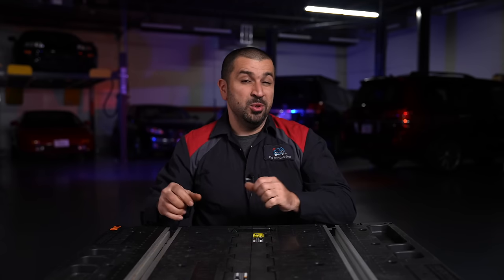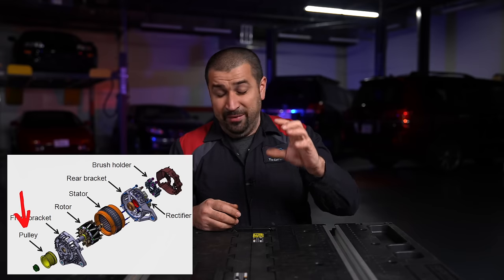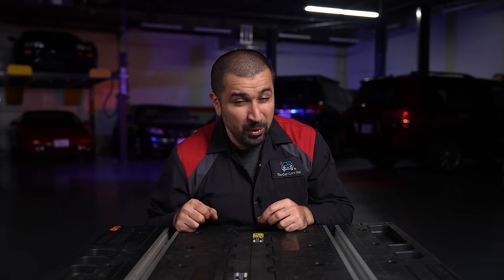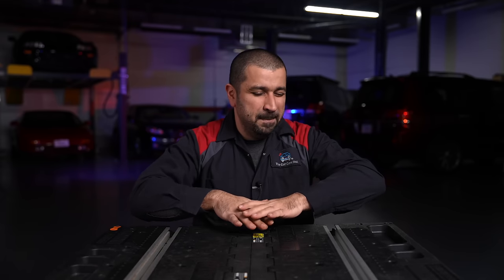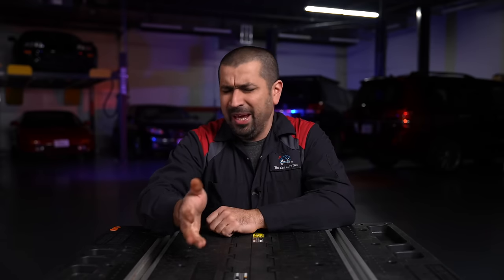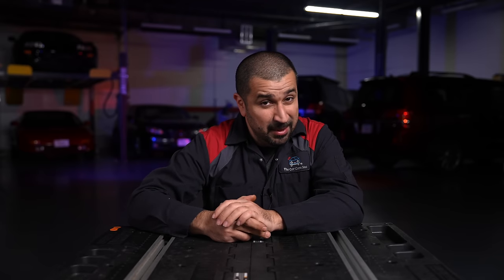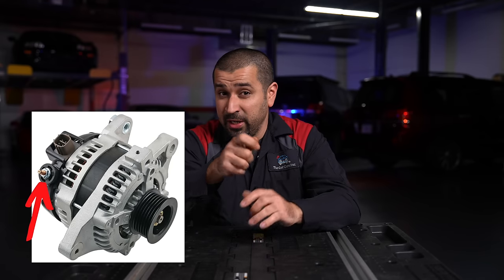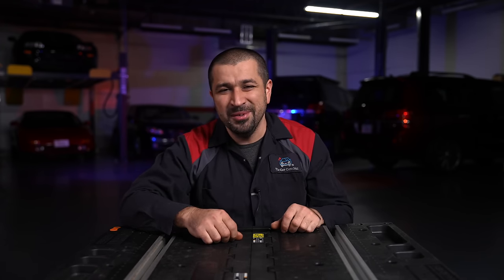How To Make Your Car's Alternator Last Longer? Everything You Need to Know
A Toyota Specialist shares tips on making your Car's Alternator last longer.

We'll first start by explaining how an alternator works in basic terms. Then we'll talk about some things you should never do to your alternator